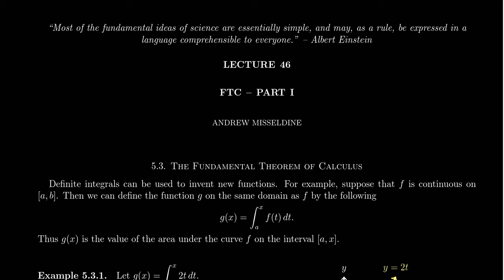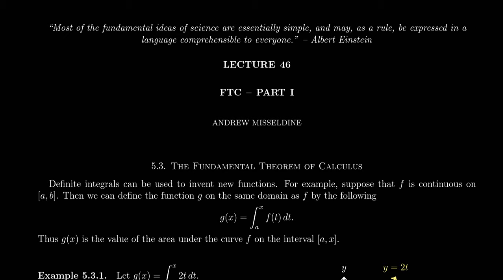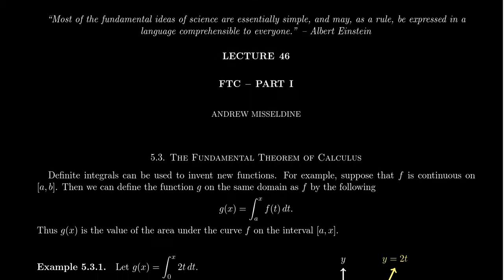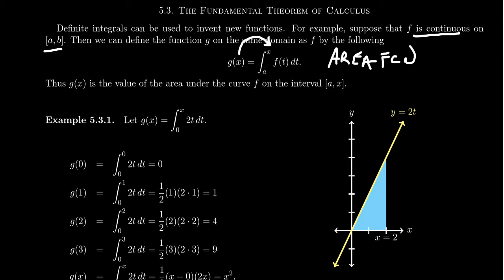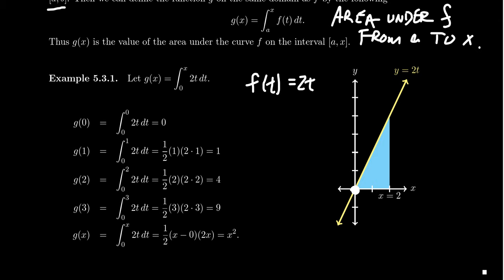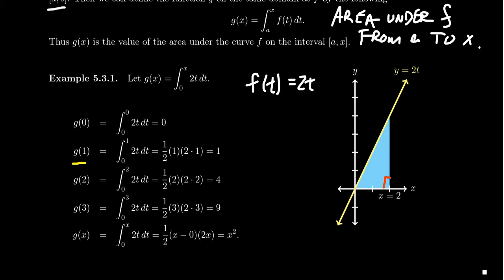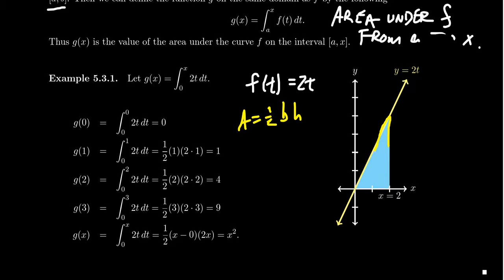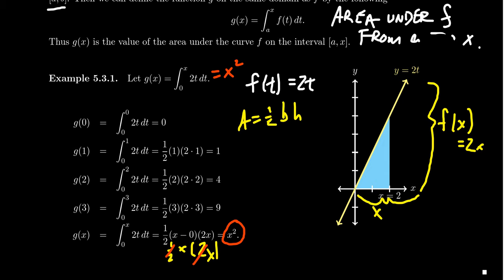Integral Functions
In this video, we discuss area functions defined using definite integrals. This is foreshadowing to the Fundamental Theorem of Calculus.

This is lectures 46 (part 1/5) of the lecture series offered by Dr. Andrew Misseldine for the course Math 1210 - Calculus I at Southern Utah University. A transcript of this lecture can be found at Dr. Misseldine's website or through his Google Drive